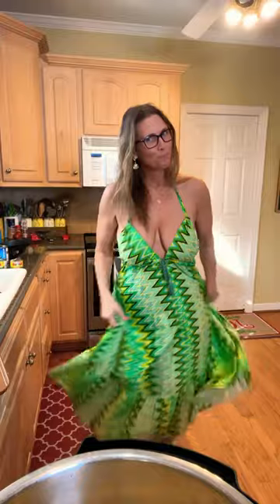What's For Dinner Tonight? White Chicken Chili instantpot (Diane Marie)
✨I made white chicken chili in the instant pot.😘 it's so yummy.

✨ I'm Diane, a southern wife/mom in my 40s. I like making you smile. I will share stories, model my bikinis, nightgowns, lingerie, dresses and just entertain you with my smile. I like to flirt and tease. I am super nice and think we need to be positive and enjoy life as much as we can.